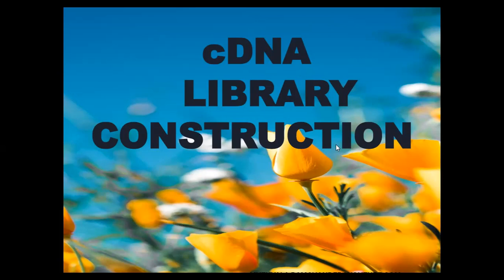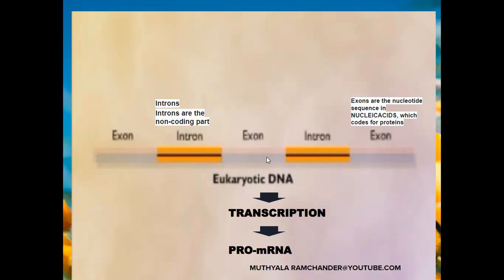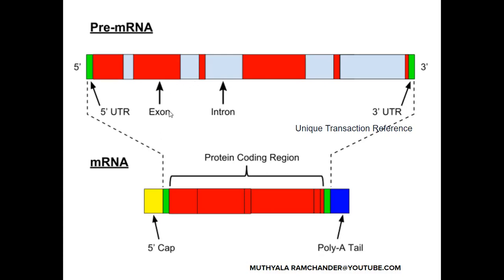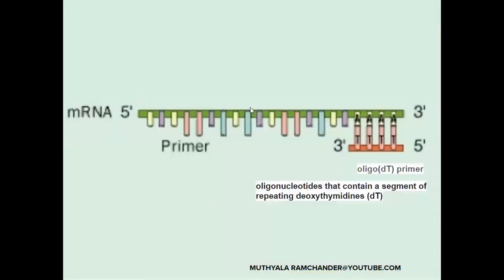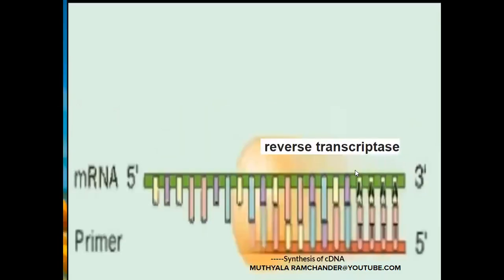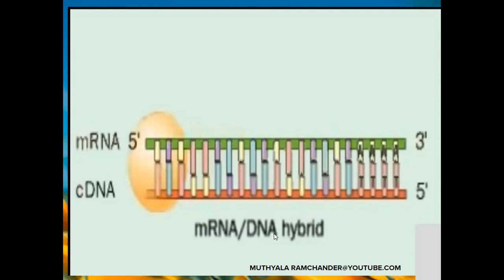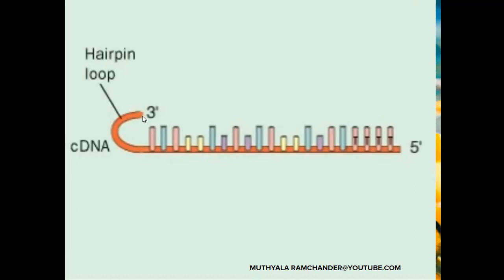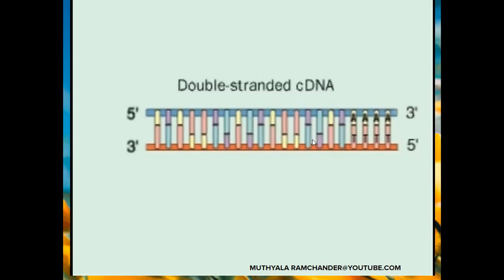cDNA LIBRARY CONSTRUCTION